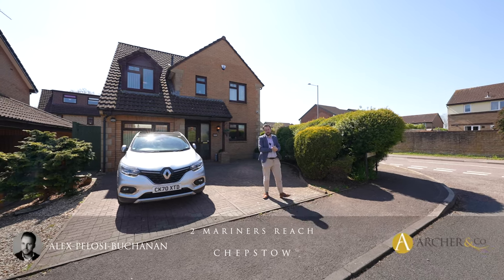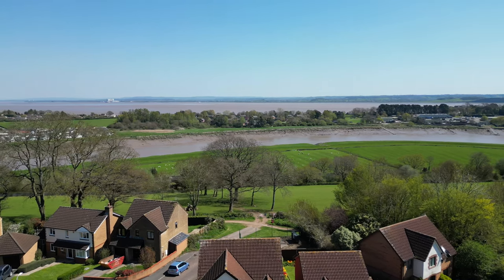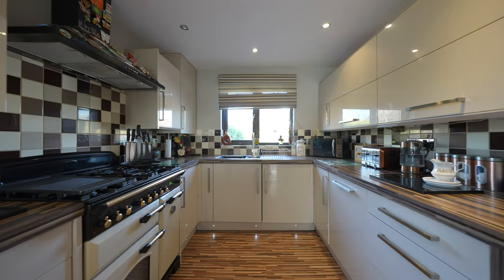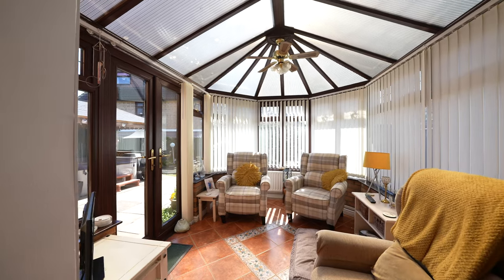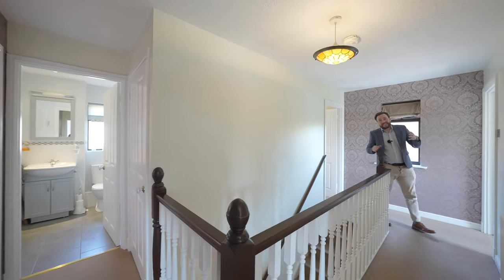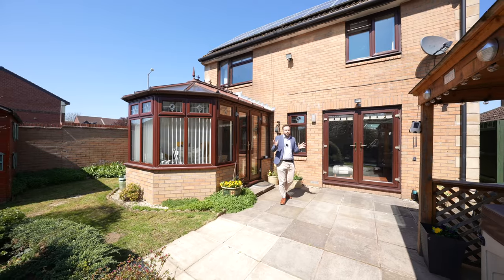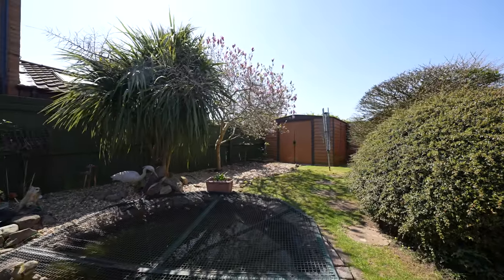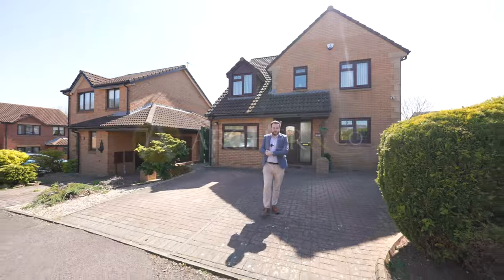2 Mariners Reach | Archer & Co | Alex Pelosi-Buchanan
Alex Pelosi-Buchanan from Archer & Co, award winning Estate Agents in Chepstow, takes us on a video tour of this property for sale which is located in Monmouthshire. The county also offers the market towns of Usk, Abergavenny & Monmouth with the delights of the picturesque and historic Wye Valley, Forest Of Dean and Brecon Beacons within a short drive. This home would be ideal for those looking to escape to the country from Bristol, London, Cheltenham, Gloucester and other major cities.